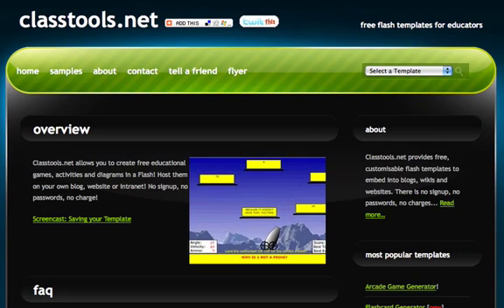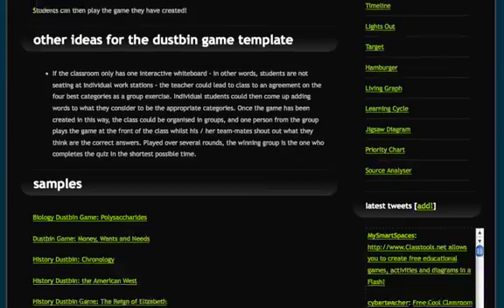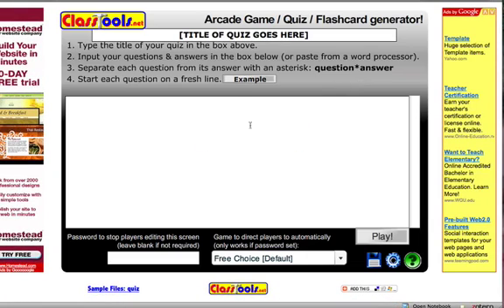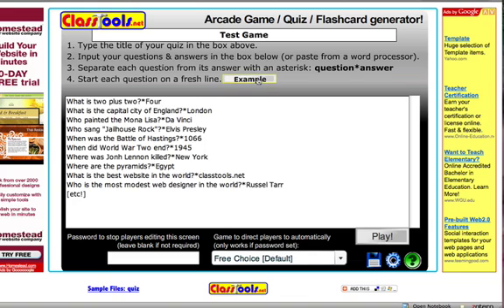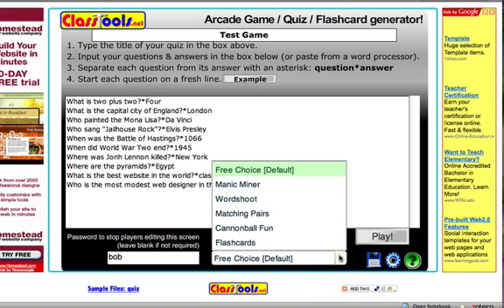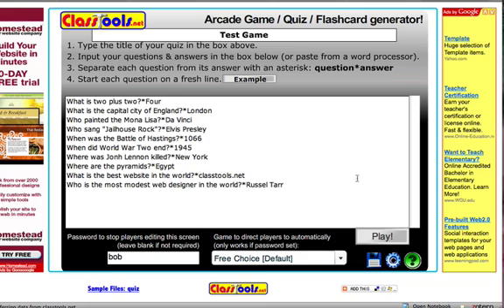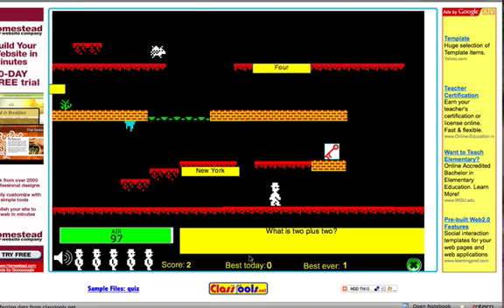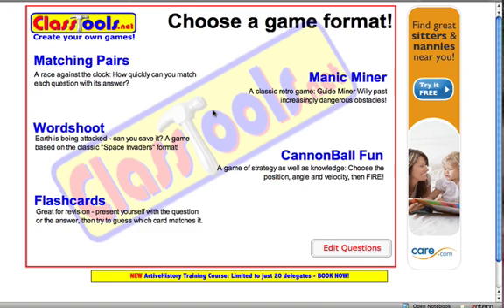Classtools Arcade Tutorial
This video shows how to use Classtools.net to create your own arcade style game.